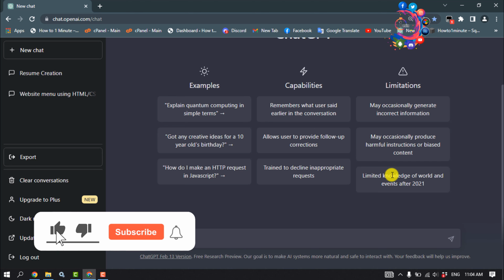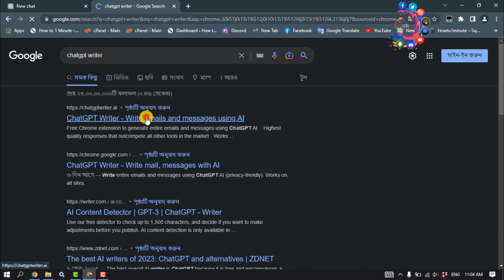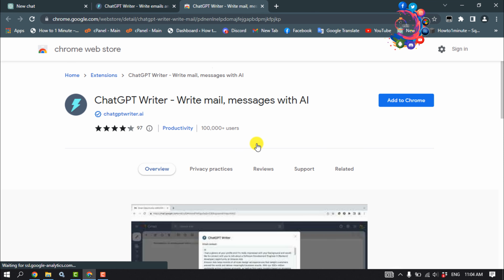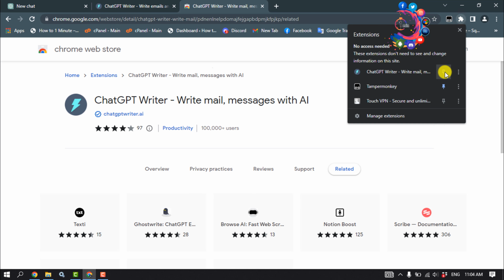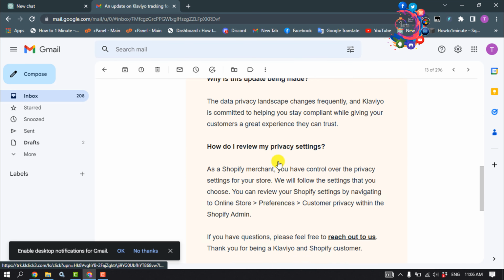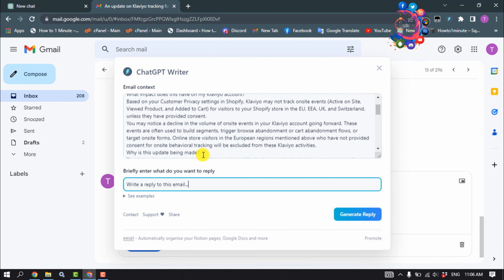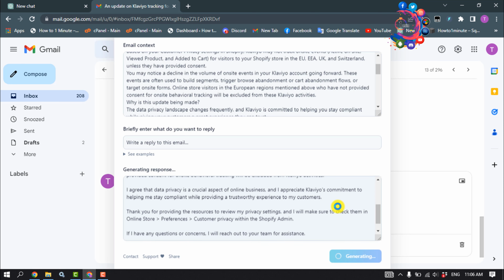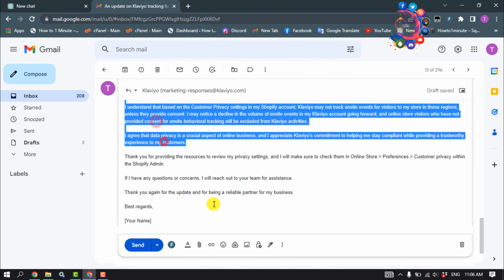ChatGPT Writer Email writer for Gmail ChatGPT Writer Generate Email replies for Gmail using AI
ChatGPT Writer - Write mail, and messages with AI